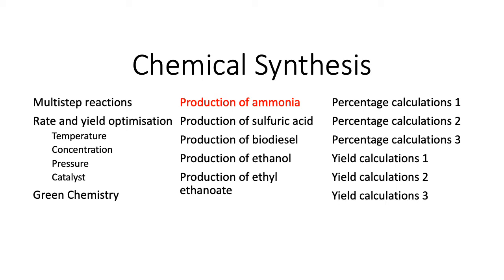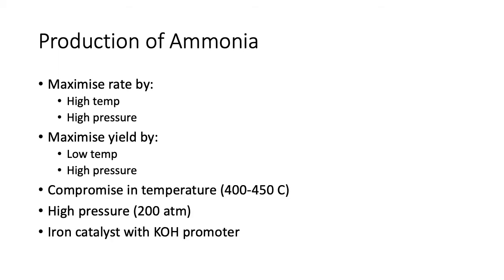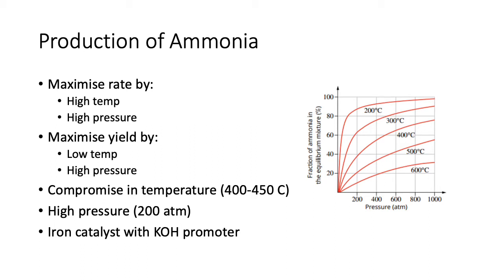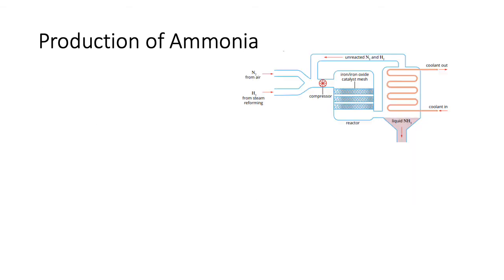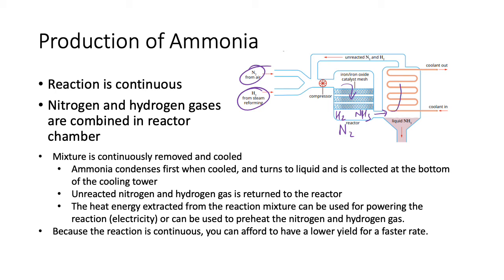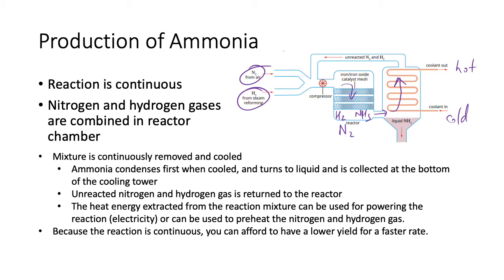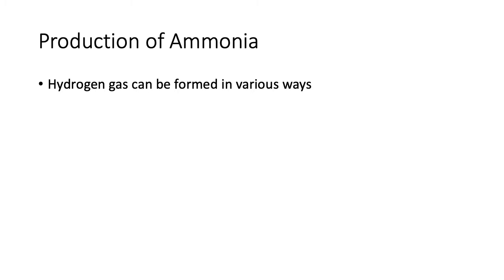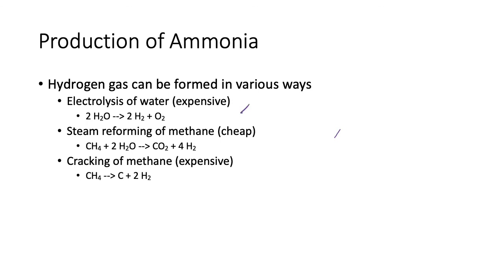CS - Production of Ammonia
WACE Year 12 Chemistry - CS - Production of Ammonia